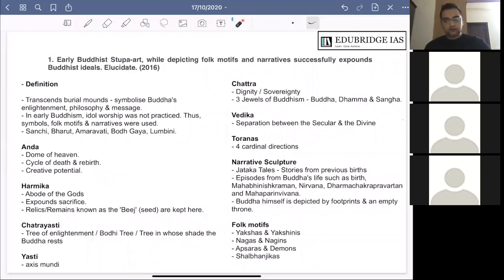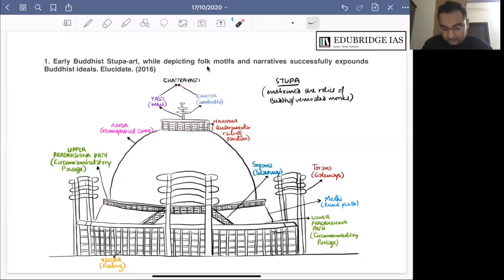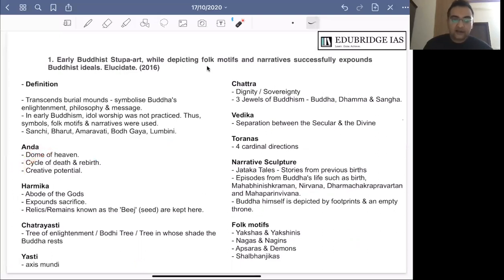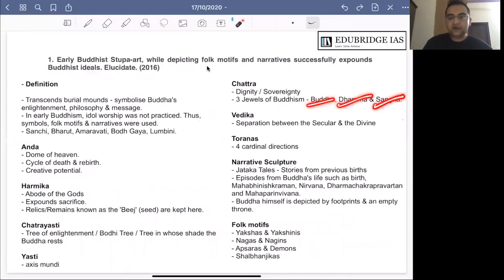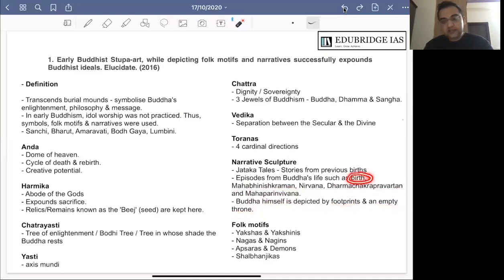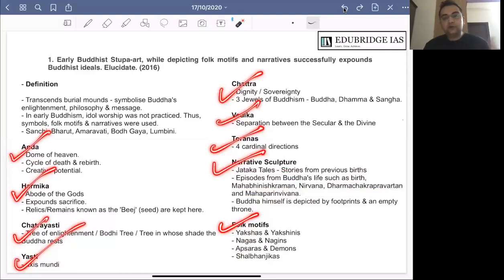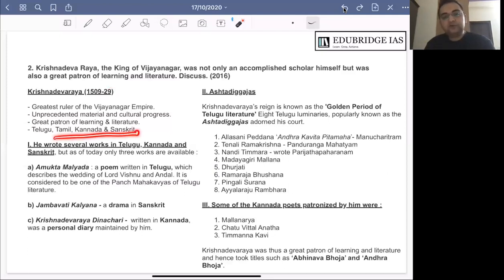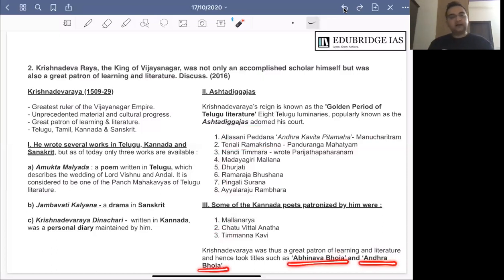Mains Quality Improvement Programme - Day 3 - Stupa Art + Krishnadevaraya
FREE OF COST MAINS QUALITY IMPROVEMENT PROGRAMME

2-3 mains questions will be posted on the Edubridge IAS Discussion Group on Telegram group every day at 12 Noon. Their discussion will be held over zoom at 6:30 PM.

1. Early Buddhist Stupa-art, while depicting folk motifs and narratives successfully expounds Buddhist ideals. Elucidate.  (200 Words, CSE — 2016)

2. Krishnadeva Raya, the King of Vijayanagar, was not only an accomplished scholar himself but was also a great patron of learning and literature. Discuss. (200 words, CSE — 2016)

Edubridge IAS Discussion group

Edubridge IAS Students: Whatsapp Group

Edubridge IAS - QUORA